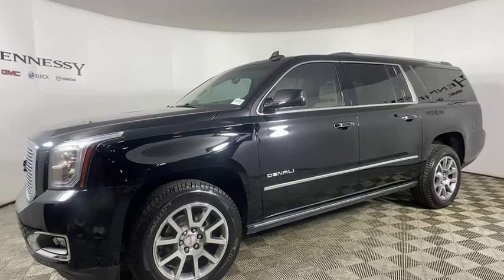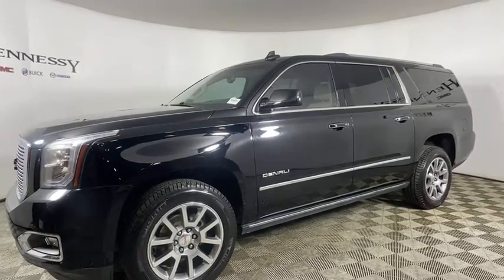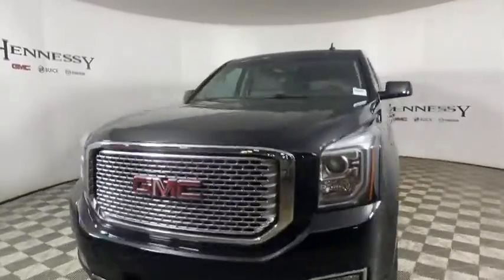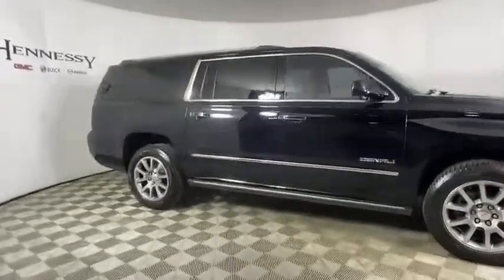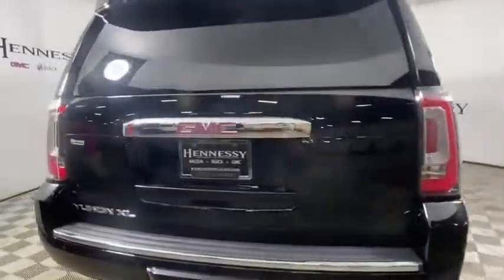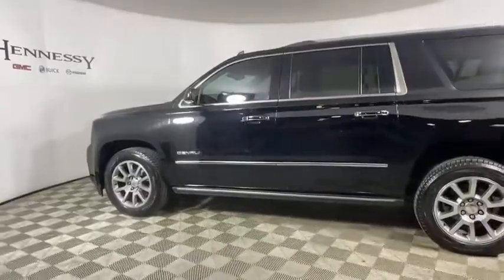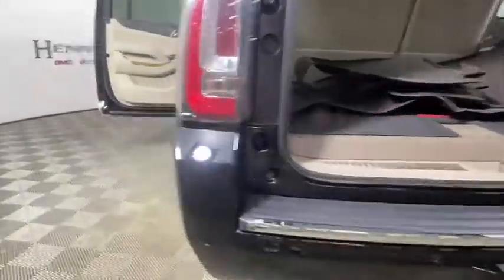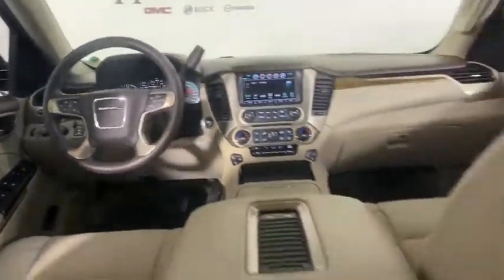2017 GMC Yukon XL Morrow, Peachtree City, Newnan, McDonough, Union City, GA KB339511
Onyx Black Used 2017 GMC Yukon XL available in Morrow, Georgia at Hennessy Mazda Buick GMC. Servicing the Peachtree City, Newnan, McDonough, Union City, GA area.
2017 GMC Yukon XL Denali - Stock#: KB339511 - VIN#: 1GKS2HKJ4HR339511

2017 GMC Yukon XL Denali CARFAX One-Owner. Odometer is 36597 miles below market average!brbr**Local Trade-In!**, **Nationwide Delivery Available!**, **We pay top dollar for trades!**, **Call now for details**, 4WD, 17 Disc/Disc VAC Power Brakes, 5 Auxiliary 12-volt Power Outlets, Auto-dimming Rear-View mirror, Automatic temperature control, Black Assist Steps w/Chrome Strip, Bose Centerpoint Premium 10-Speaker Surround Sound, CD Player, Enhanced Driver Alert Package, Exterior Parking Camera Rear, Forward Collision Alert Sensor Indicator, Front dual zone A/C, Fully automatic headlights, Hands Free Power Liftgate, Heads-Up Display, Heated & Ventilated Driver & Front Passenger Seats, Heated Leather-Wrapped Steering Wheel, Heated rear seats, Inside Rear-View Auto-Dimming Mirror, Integrated Trailer Brake Controller, Intellibeam Automatic High Beam On/Off Headlamps, Lane Keep Assist, Low Speed Forward Automatic Braking, Memory Package, NavTraffic, OnStar Basic Plan For 5 Years, OnStar w/4G LTE, Passive Entry System, Power Liftgate, Power Release Second Row Bucket Seats, Power Tilt & Telescopic Steering Column, Power-Adjustable Pedals For Accelerator & Brake, Preferred Equipment Group 5SA, Push Button Keyless Start, Radio: AM/FM/SiriusXM w/Navigation, Rear Cross-Traffic Alert, Remote Keyless Entry, Side Blind Zone Alert w/Lane Change Alert, SiriusXM Satellite Radio, Universal Home Remote, Wireless Charging.brbrbrHennessy of Southlake is Proud to offer you this Exceptional 2017 GMC Yukon XL, Appointed with the Denali Trim and is finished in Black over Shale Leather inside. It comes well appointed, is exceptionally clean, and has undergone a rigorous mechanical and cosmetic reconditioning process. Come see why our cars are a cut above!brbrAt Hennessy of Southlake, we offer a tremendous selection of New & Pre-Owned vehicles, accompanied with outstanding deals and unparalleled service! We have a strong and committed sales staff with many years of experience satisfying our customers' needs. We take pride in standing above the competition with a solid reputation and our entire team will ensure your car buying experience exceeds your expectations! We are leading the way with Real-Time Market based pricing that yields you the absolute best values on every car and truck. For over 50 years, the Hennessy family has been the most trusted name for luxury vehicles in metro Atlanta. We operate 10 dealerships in the Atlanta market, which provides us with access to a network with over 2,500 vehicles! No matter what you are interested in, we cant wait to help you find the perfect vehicle!